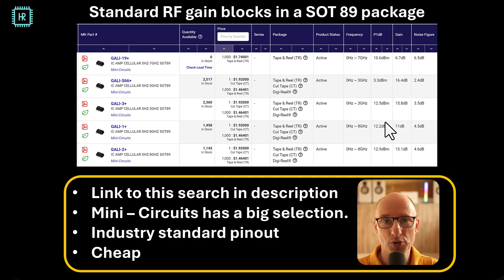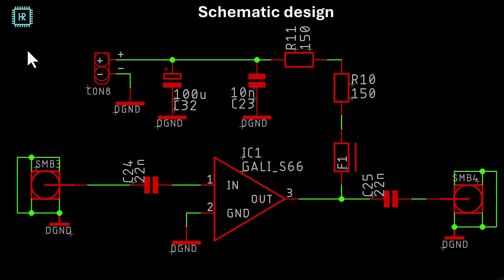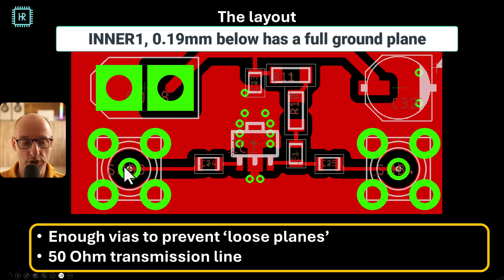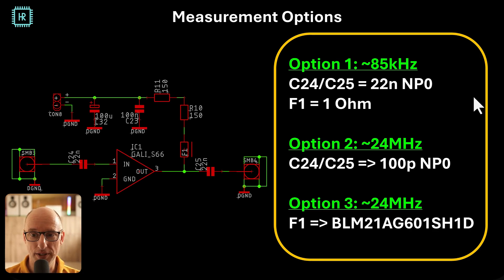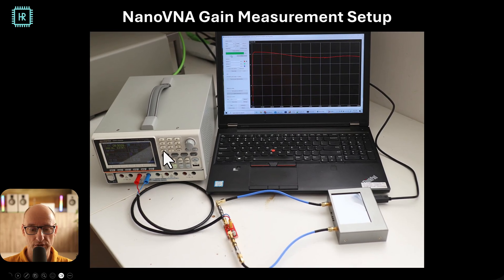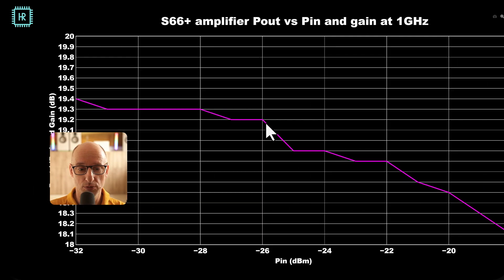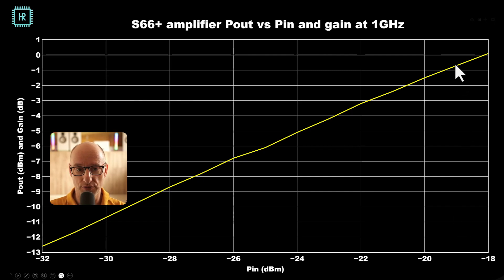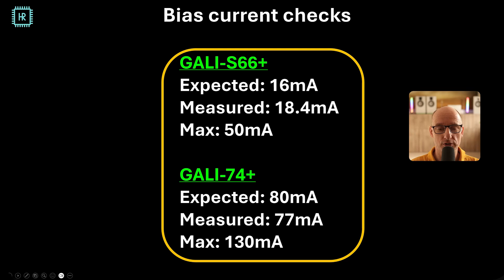Simple Universal RF Amplifier PCB Design - From Schematic to Measurements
In this video, I'm going to show you a very simple way to design a universal RF amplifier. We'll go over component selection, schematic design, pcb design / layout and measurements. We'll also look at the impact of ferrite beads versus resistors in the biasing circuit and the impact of capacitors on the analog performance.

0:00 introduction
0:14 What amplifiers are we talking about
0:47 The selected amplifiers
1:20 Application diagrams
2:00 Single stage amplifier schematics
3:42 Single stage amplifier layout
5:13 Single stage amplifier measurement options
5:54 Measurement setups
8:01 Single stage amplifier measurement results
10:05 Dual stage amplifier schematics
10:51 Dual stage amplifier layout
11:16 Dual stage amplifier measurement options
11:43 Dual stage amplifier measurement results
12:23 Bias current checks
12:54 Good bye and hope you liked it